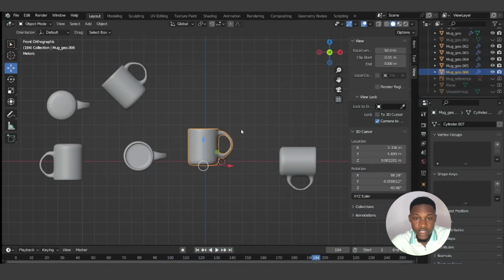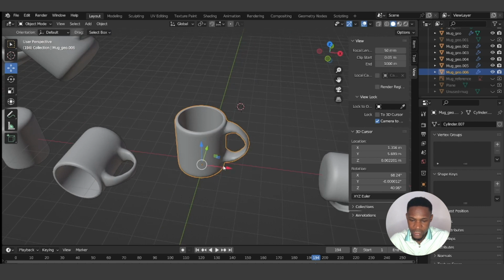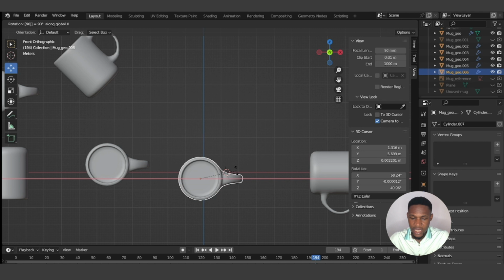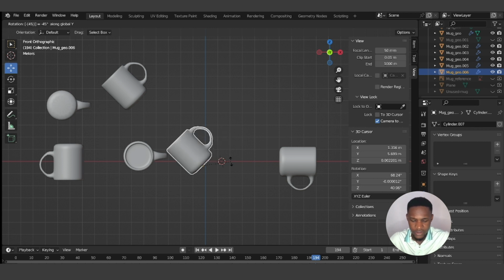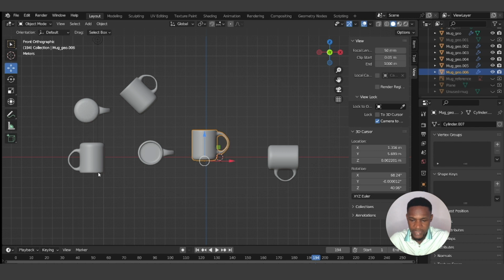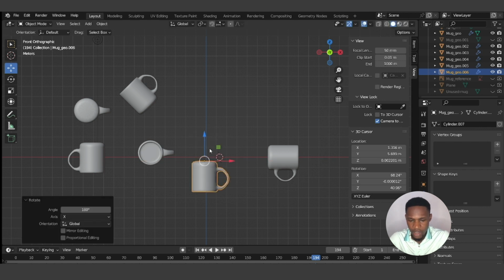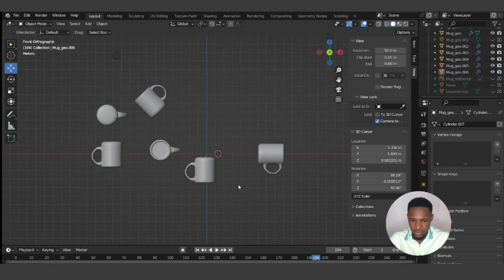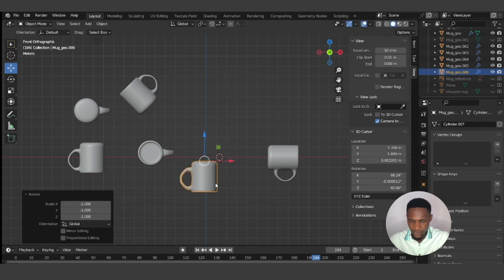Tips and Tricks to rotating an object in Blender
In this video, we're diving deep into the art of rotating objects in Blender. Whether you're a beginner or a seasoned Blender user, mastering rotation is essential for bringing your 3D creations to life.